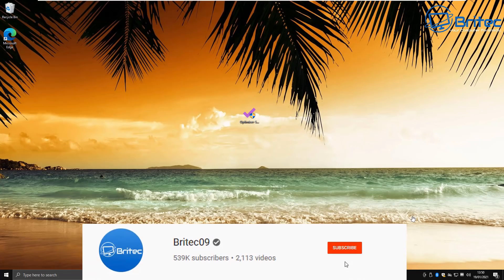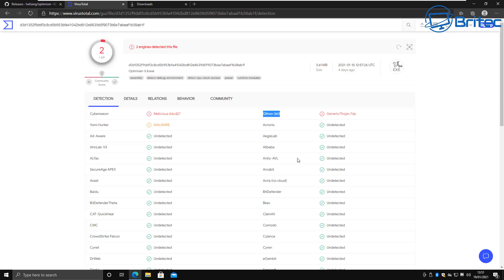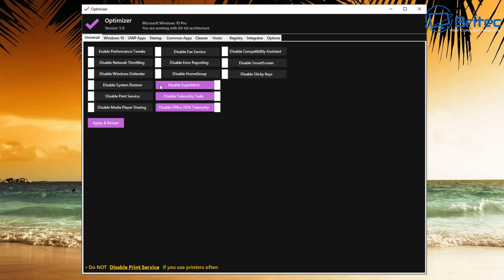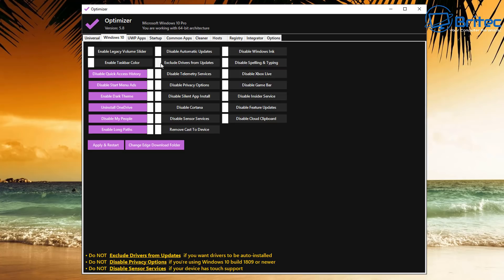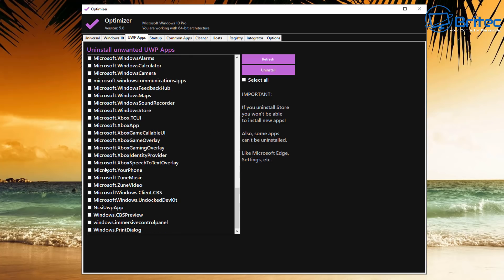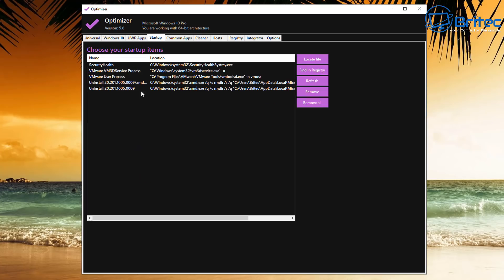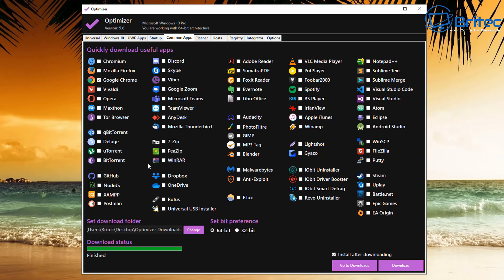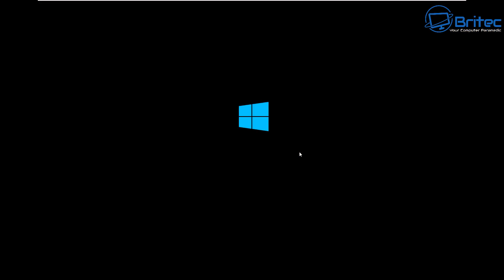Free PC Optimizer Utility for Windows 10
This software is a way to optimize windows 10 for better pc performance. Its free to use and also debloats windows 10 by removing telemetry and privacy settings.